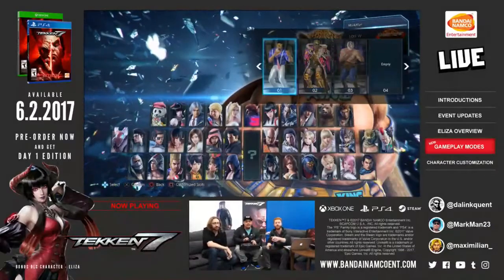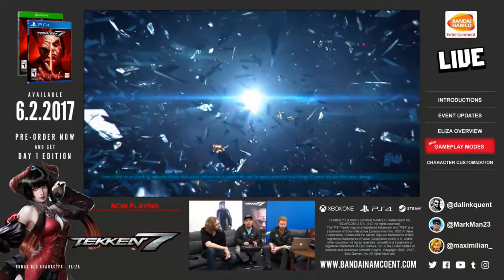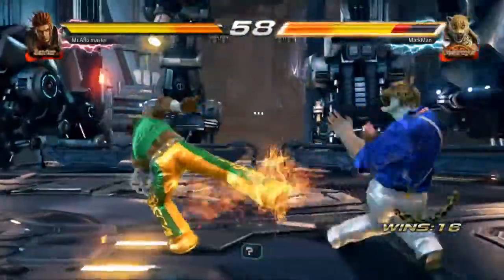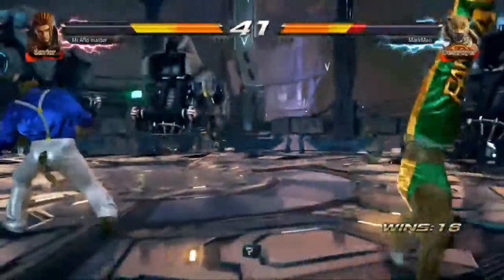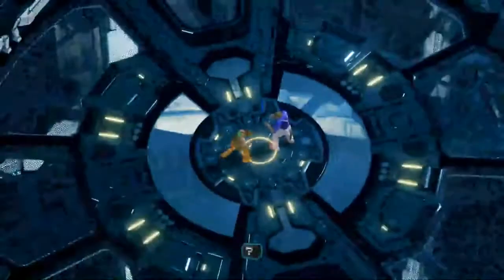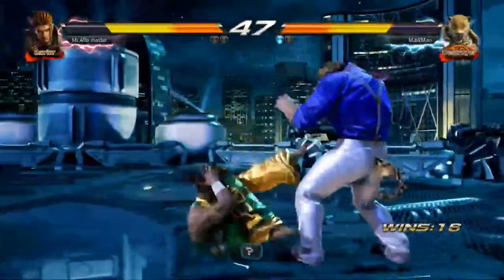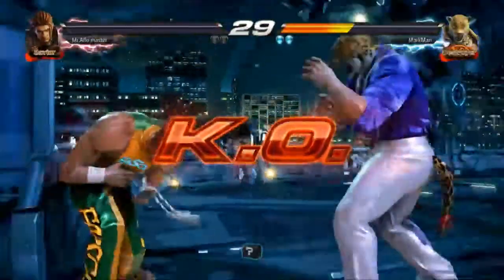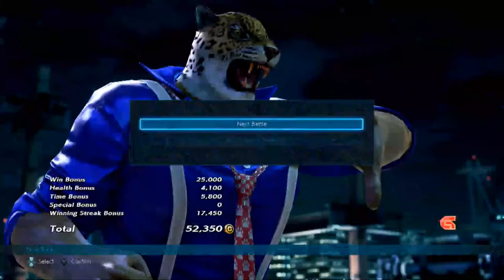Tekken 7FR Eddy Vs KING (Trajes clásicos ) Ps4